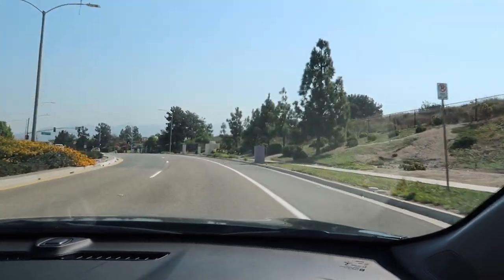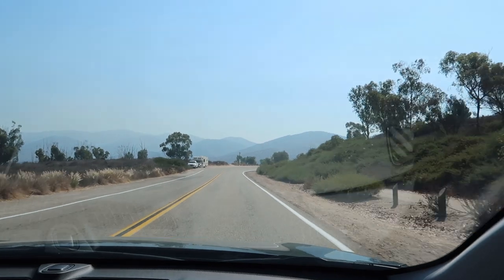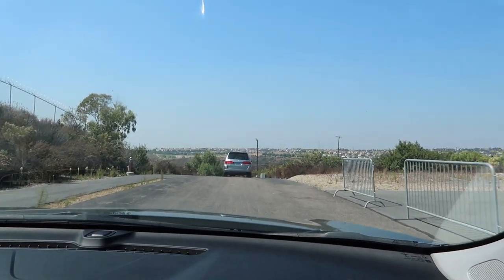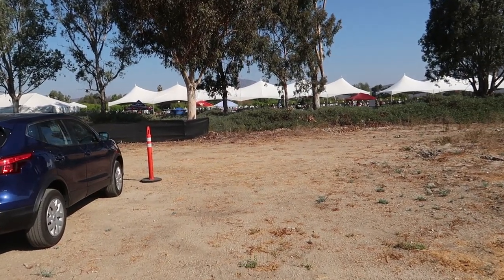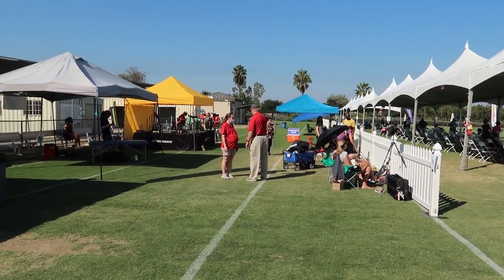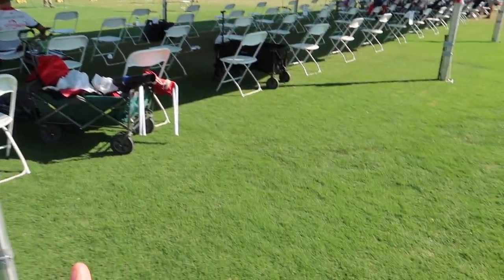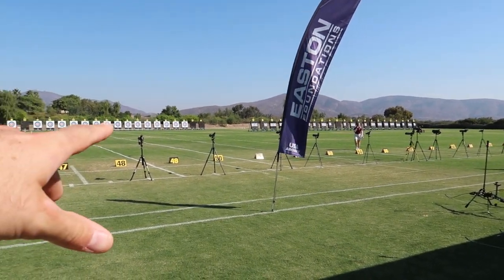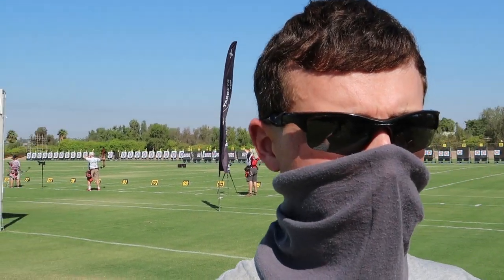Tour of SoCal Showdown 2020 Chula Vista (San Diego) California | Archery Tournament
Archers Association of America Facebook